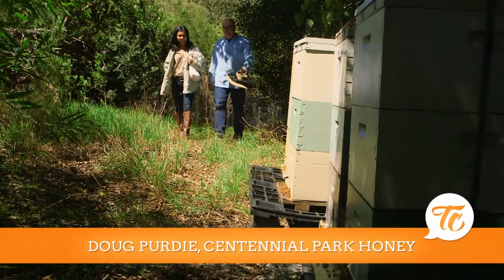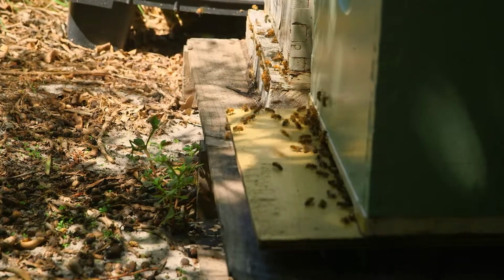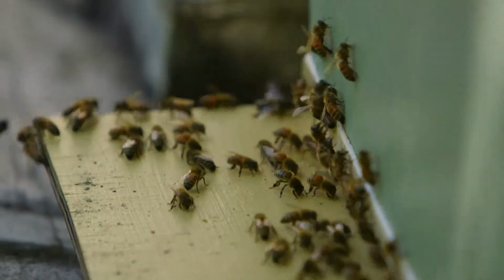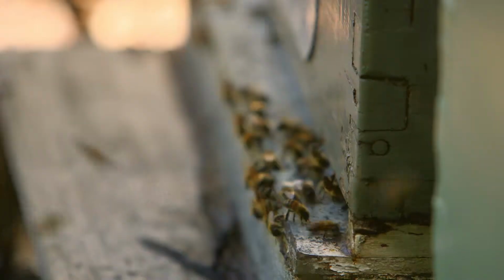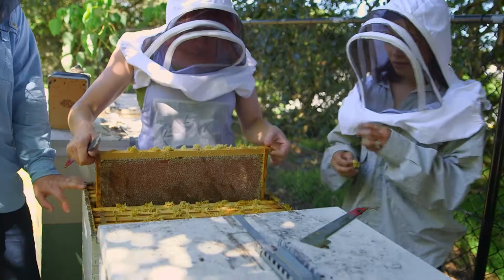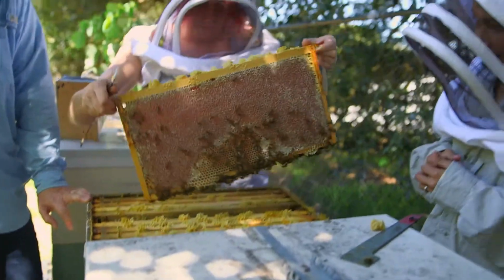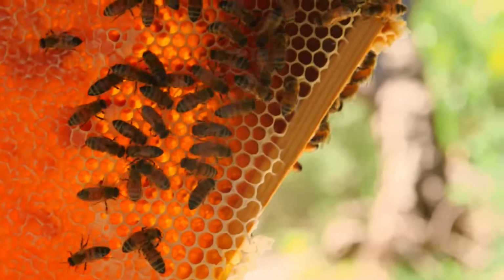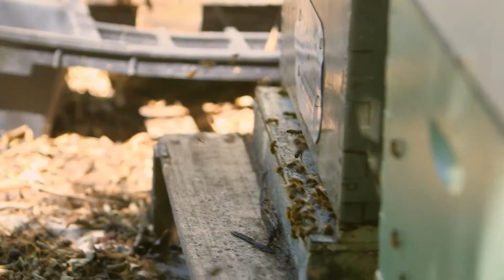Tasty Conversations with Audra Morrice - Episode on Centennial Park Honey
Tasty Conversations is a cooking series screening on GEM and A+E channels across Asia. The season stars ex-Masterchef finalist, Audra Morrice, and produced by Carnival Productions.

With her tool kit and favourite staples always at the ready, Audra embarks on a personal journey of discovery as she delves into the rich culture of modern Australian cuisine via her Chinese and Indian roots.

Watch as she goes behind the scenes with growers as she helps to promote the paddock to table approach to cooking. Audra's approach is real and candid, the food is always delicious - and there's always room for more chilli!

(Uploaded with permission from Carnival Productions)